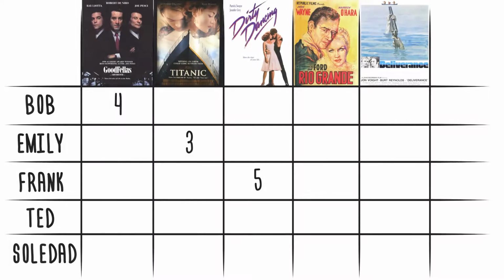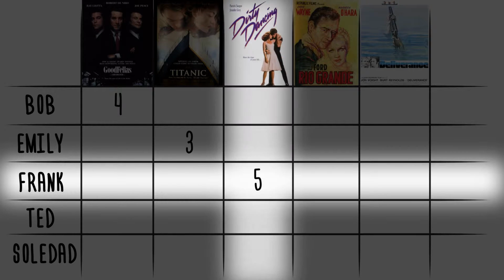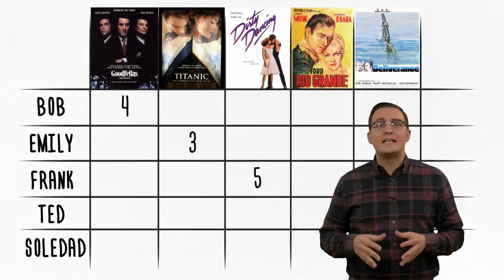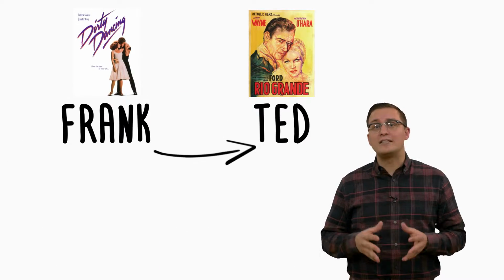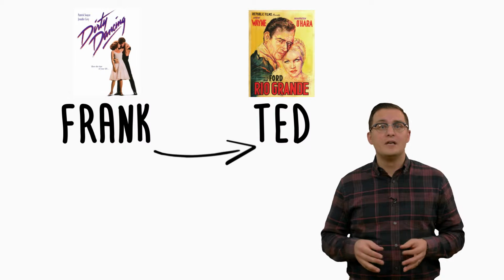IDSS Module1 Segment 2.1